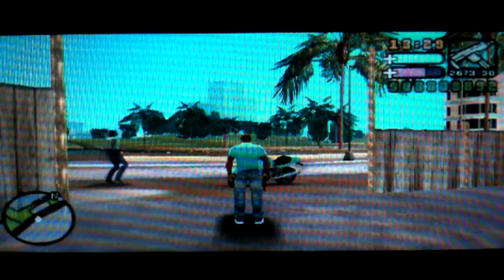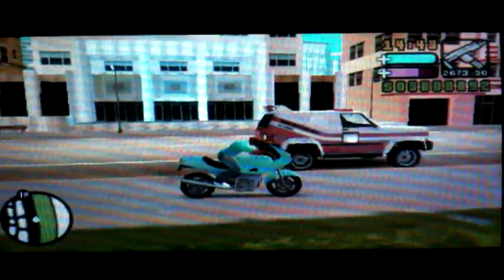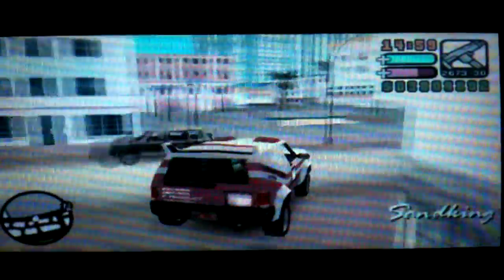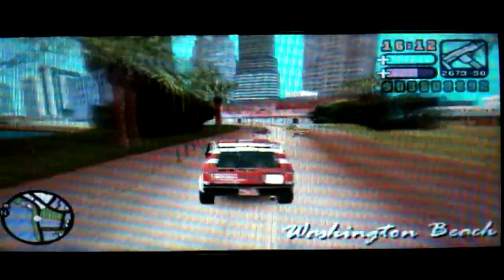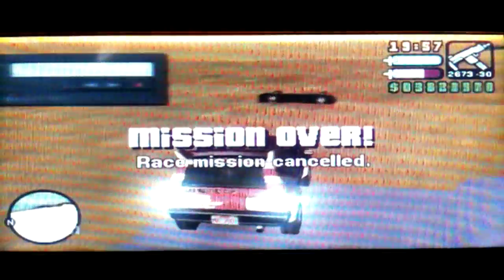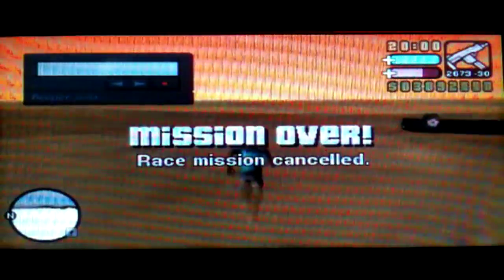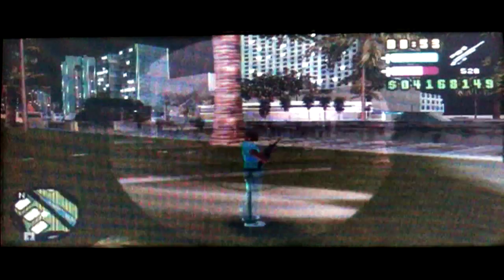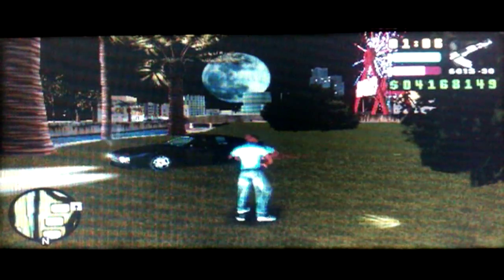GTA VCS Special Vehicle Guide Part 51 (Obtaining FP/TP/PP/EC Cheetah Cars)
This is a tricky vehicle to obtain from the street races because unlike the Stingers, there is no way to shoot the driver of the Cheetahs and get inside them before failing the mission. We have to endure a more tiresome tedious process which is why I rated this a 4*